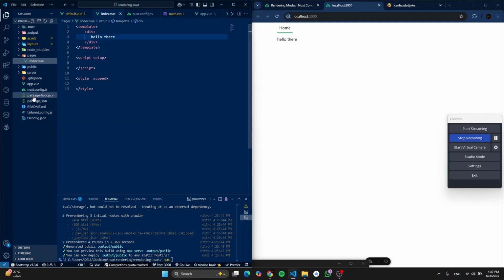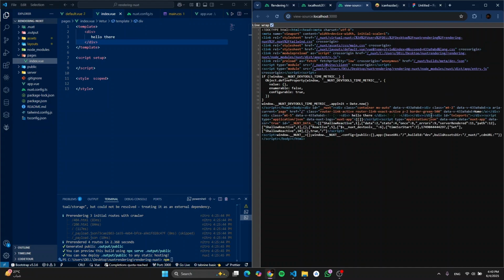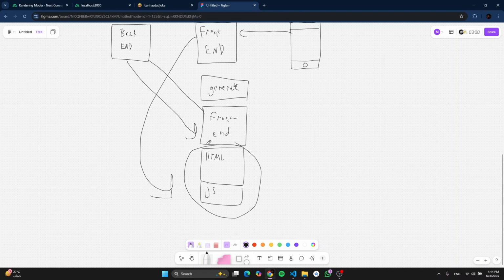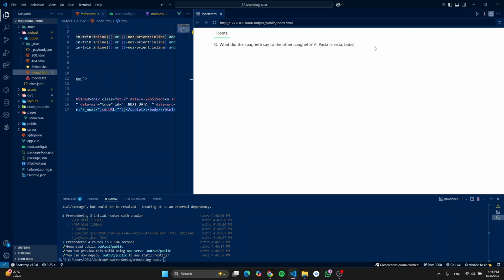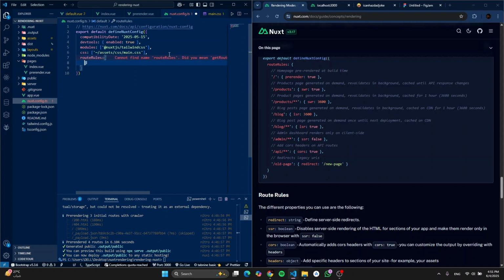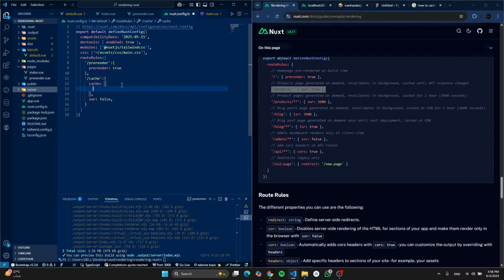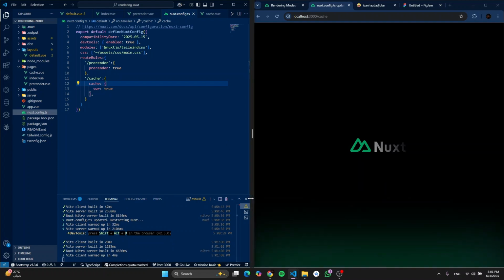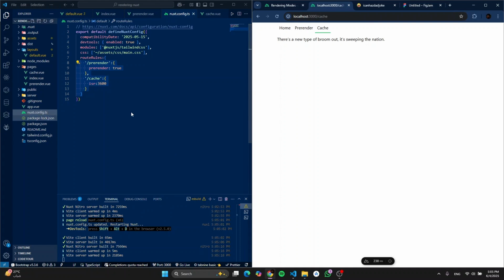Nuxt Route Rules Explained 🔥 | SWR, SSR, SSG, ISR & Caching Made Easy!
Confused about Nuxt 3 route rules, SWR, SSR, SSG, ISR, and caching?

In this video, I break it all down in simple, practical terms  with live examples and real use cases to help you master these powerful concepts in Nuxt JavaScript.

Topics Covered:

- What are Nuxt Route Rules?
- SWR (Stale-While-Revalidate) in Nuxt
- SSR (Server-Side Rendering) vs. SSG (Static Site Generation)
- ISR (Incremental Static Regeneration)
- Caching strategies and how to use them smartly with route rules

Whether you're deploying to Vercel, Netlify, or GitHub Pages this video will help you understand when and how to use each strategy.